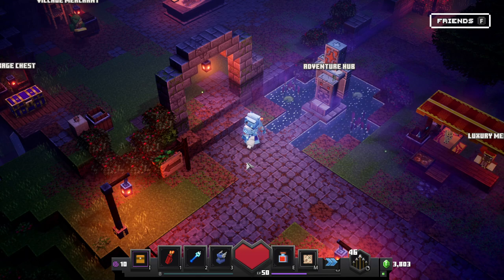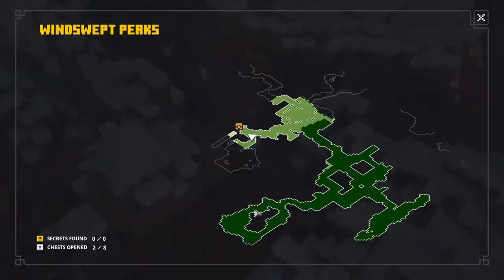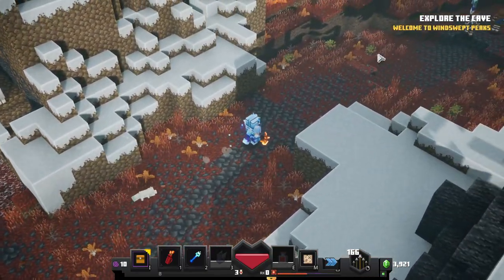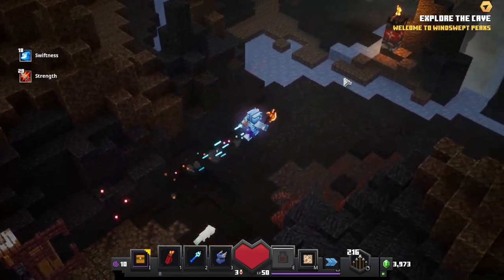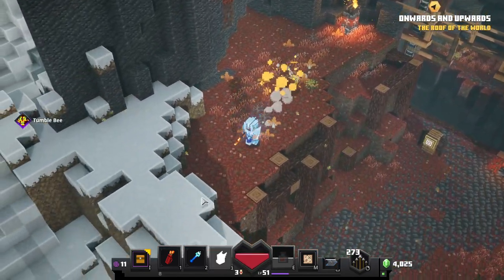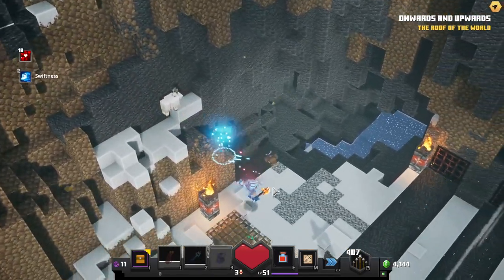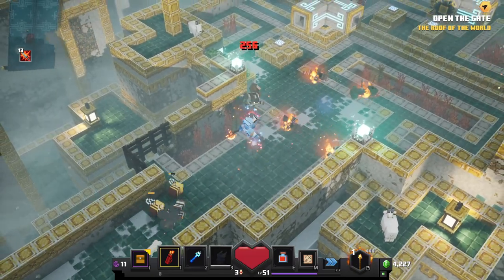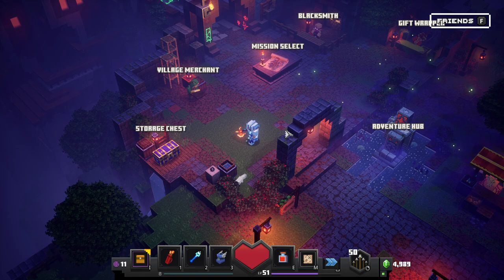Howling Peaks DLC! - Minecraft Dungeons Gameplay Walkthrough Part 21 - Windswept Peaks!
Welcome to Minecraft Dungeons Part 21! We continue our new Minecraft adventure with the Howling Peaks DLC in the Windswept Peaks mission!